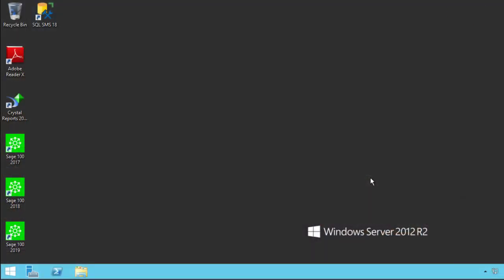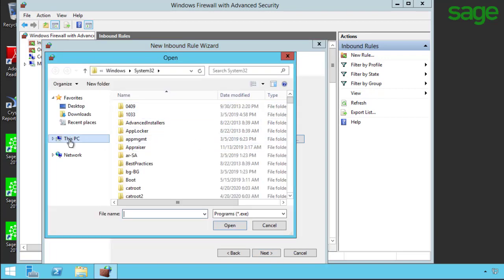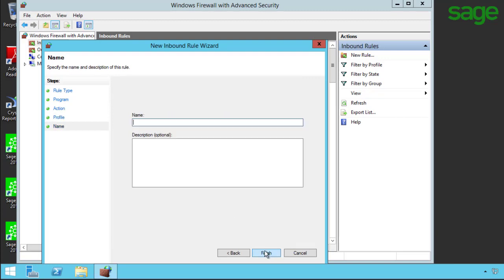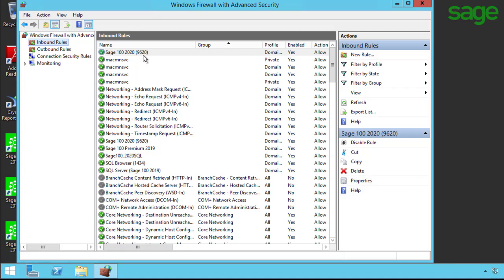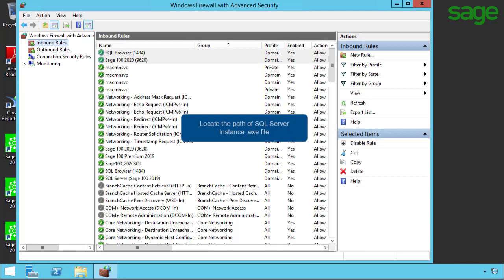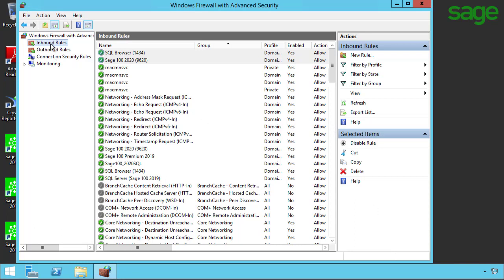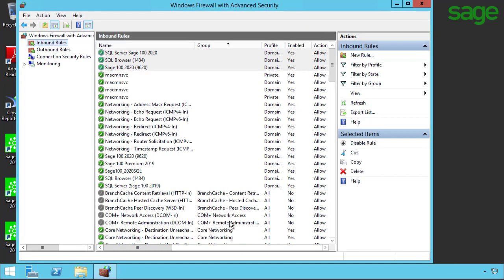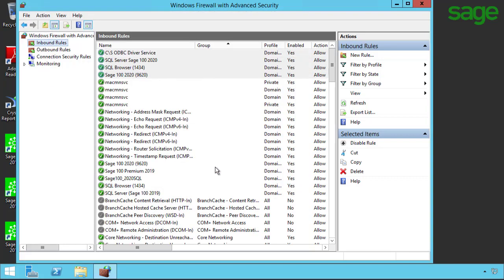Sage 100 - How to configure Windows Firewall for Sage 100 Advanced and Premium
How to configure Windows Firewall for Sage 100 Advanced and Premium